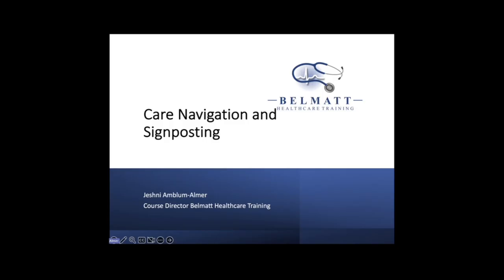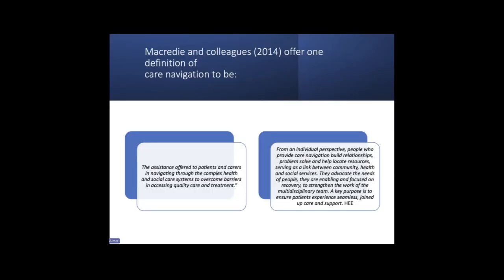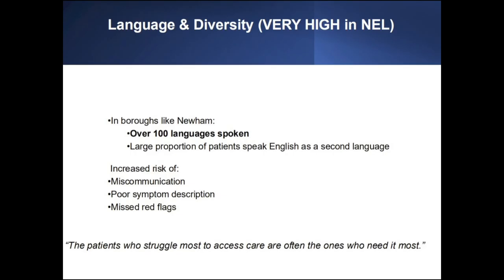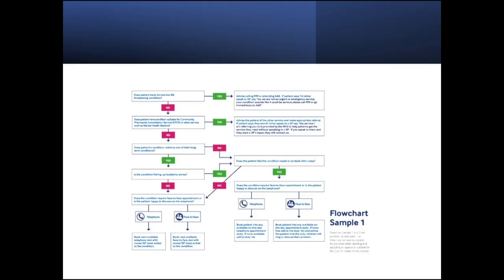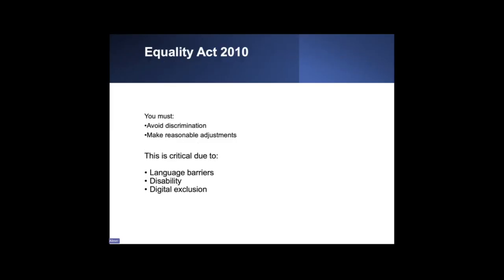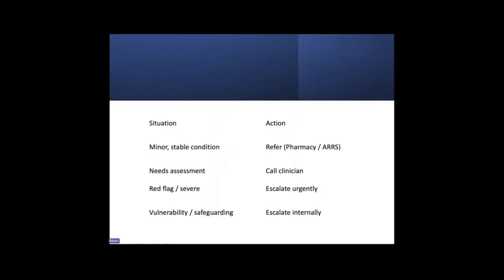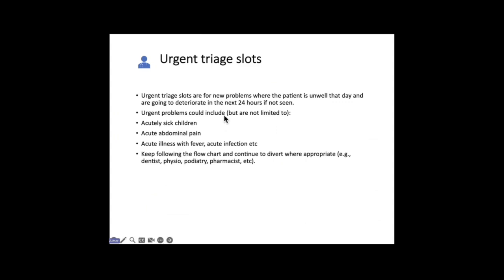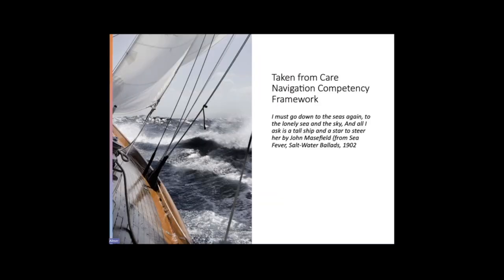Care Navigation and Signposting - 13 May 26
NEL Non Clinical Training Programme